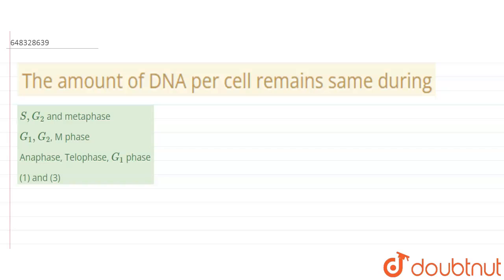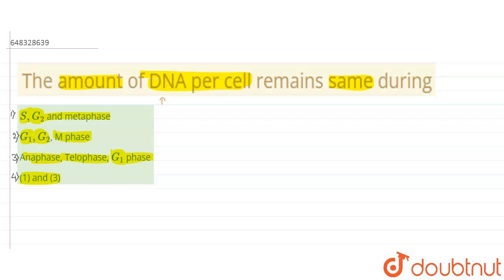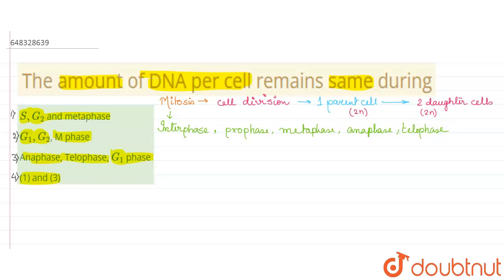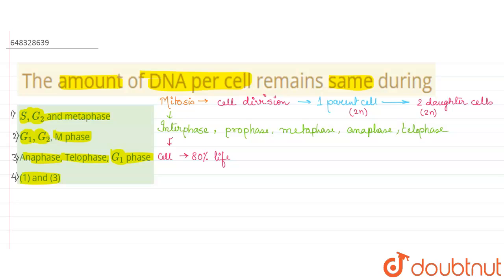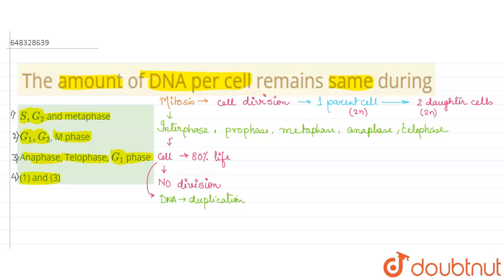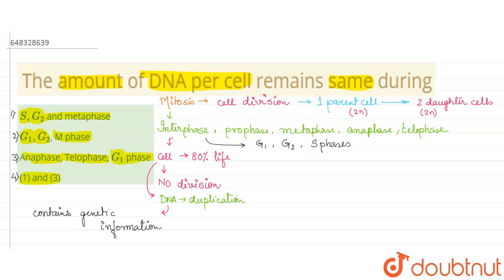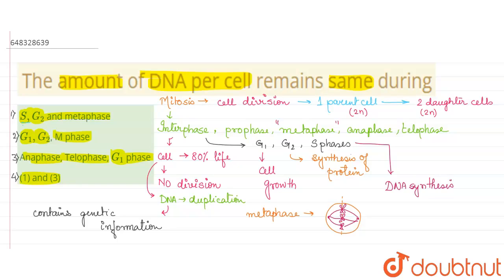The amount of DNA per cell remains same during | 11 | CELL CYCLE AND CELL DIVISION | BIOLOGY | A...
The amount of DNA per cell remains same during
Class: 11
Subject: BIOLOGY
Chapter: CELL CYCLE AND CELL DIVISION
Board:IIT JEE

👉 Have Any Query? Ask Us.